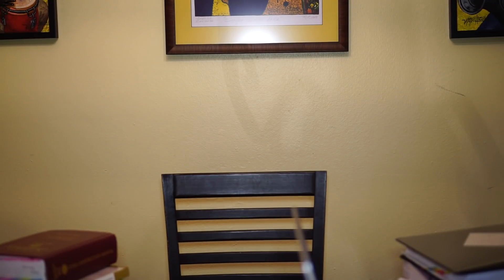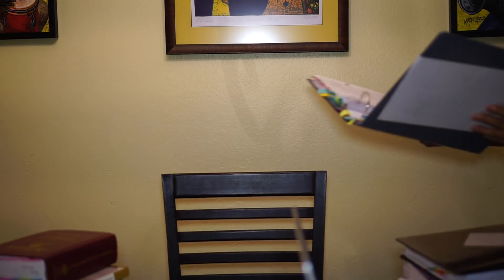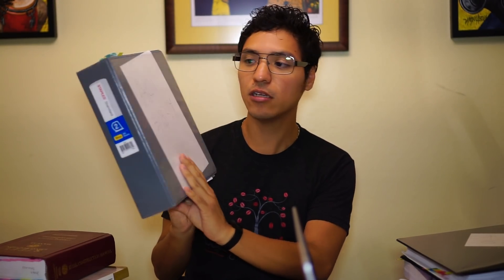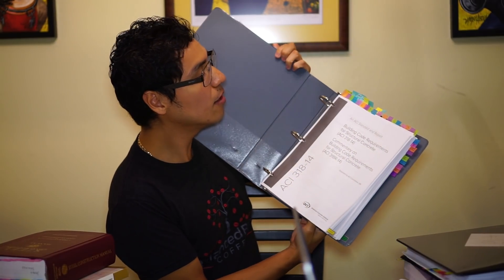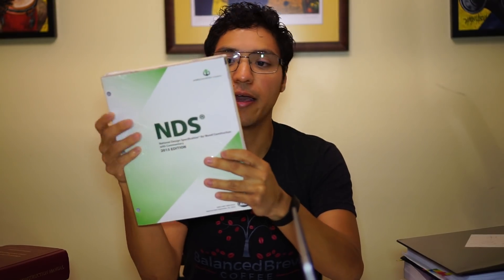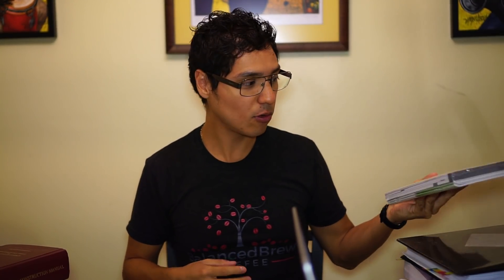Books for the PE Civil: Structural Exam 👍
AISC (Steel Book)
ACI 318 (Concrete Book)
NDS (Wood Book)
TMS (Masonry Book)
ASCE 7-10 (Min Design Loads)
IBC (Building Code)
OSHA CFR 29 1926
OSHA CFR 29 1910

I just finished getting all this material a couple months ago!!
I've been going over the NCEES material and online, and here I go over the books that you will need and the recommendations I've heard about how and what to take to the PE Structural Engineering exam!
Lifestyle, Motivation and Engineering!

In my videos I talk about everything from healthy living, traveling, how to dress and personal experiences! In this channel I also try to promote STEM and help people that are struggling.

If you are interested in becoming a structural engineer visit the ASCE and the SEI websites, also, if you have any civil, structural or career questions  feel free to leave me a comment, I usually reply really fast.